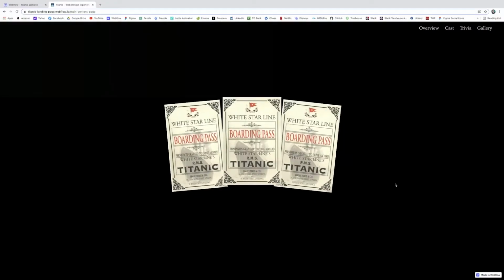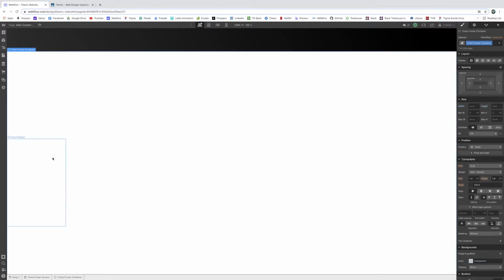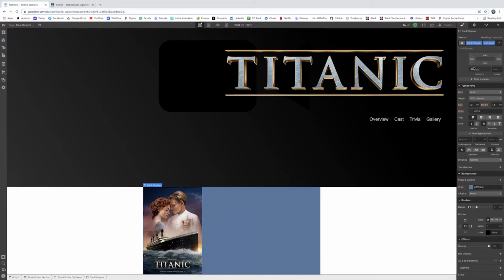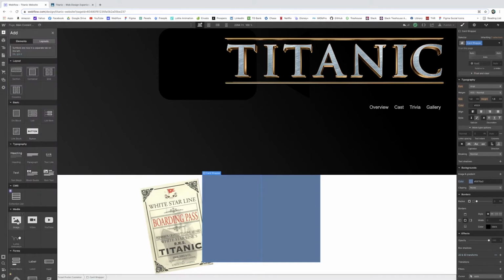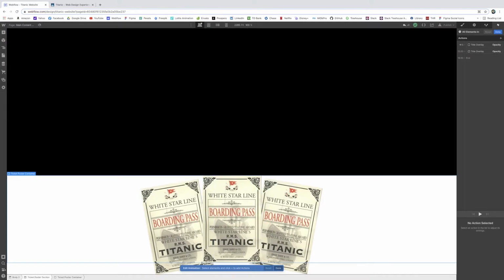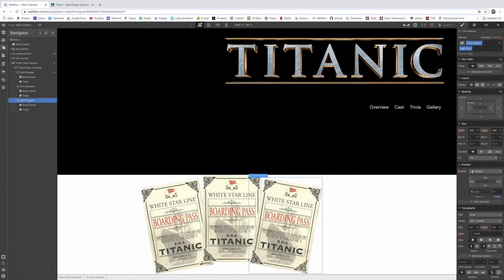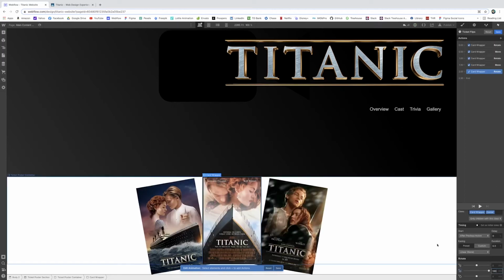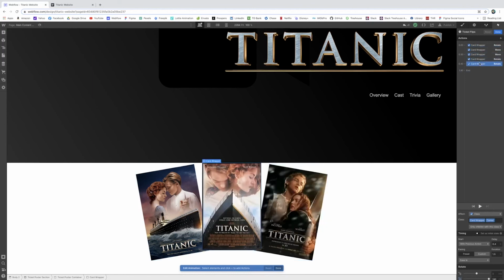3D Card Rotations for Titanic Posters | Webflow Tutorial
I'll go over how to create 3D card rotations and flip animations for our Titanic site using perspective, transformations and positioning - all with Webflow!